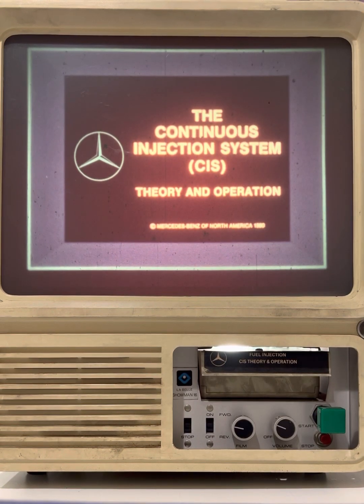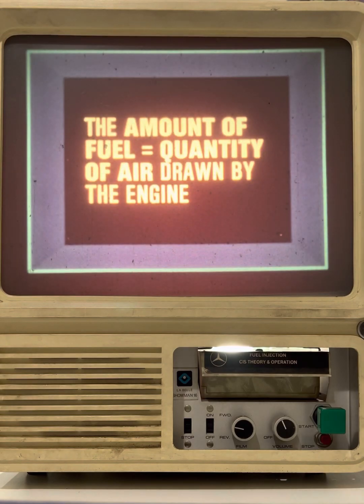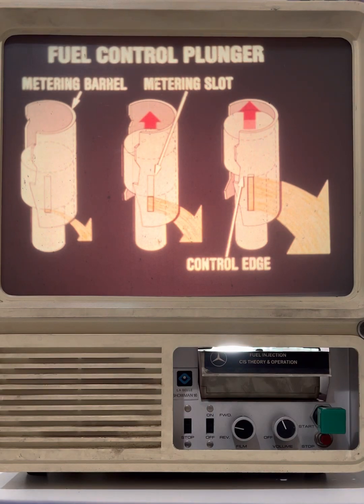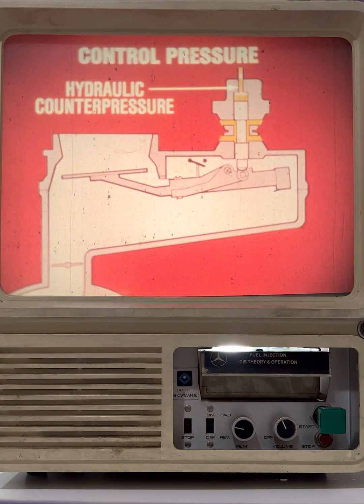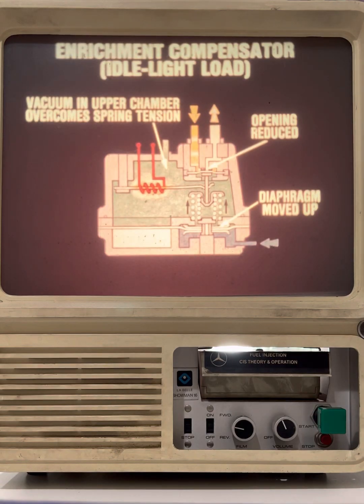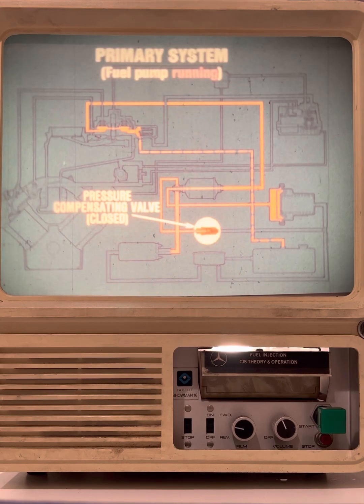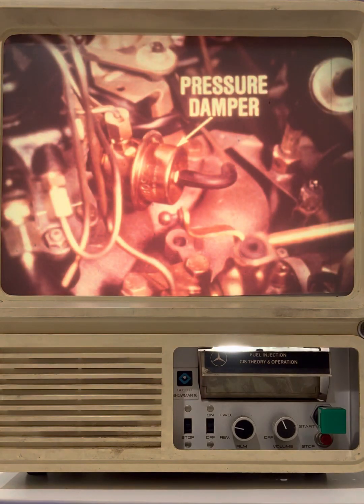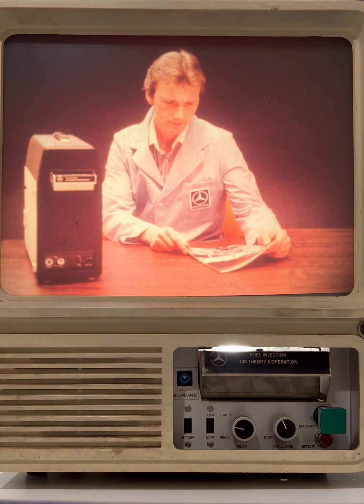Bosch CIS Fuel Injection Operation & Theory - Classic Mercedes by Continental Auto Service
The original 8-track training video from Mercedes-Benz describing the theory and operation of Bosch CIS Fuel Injection